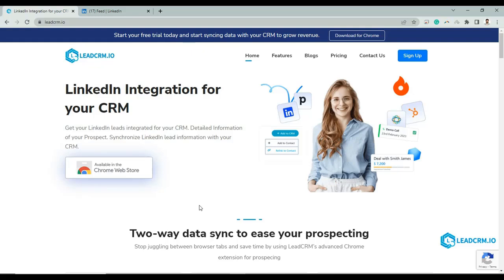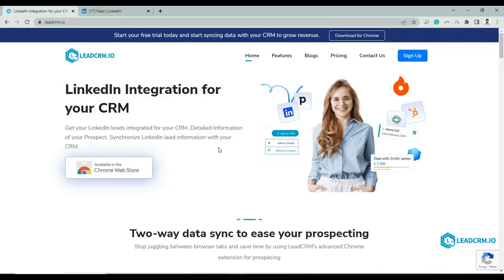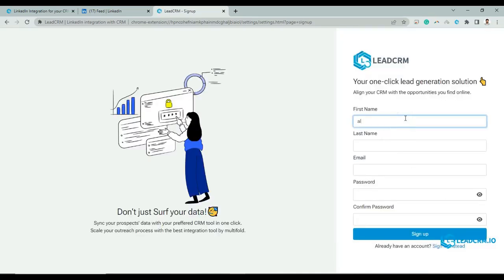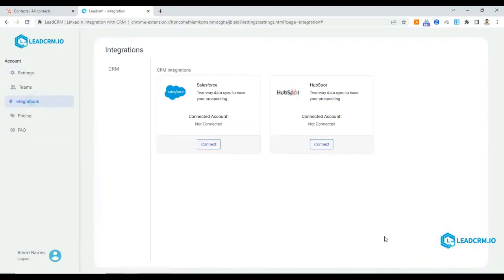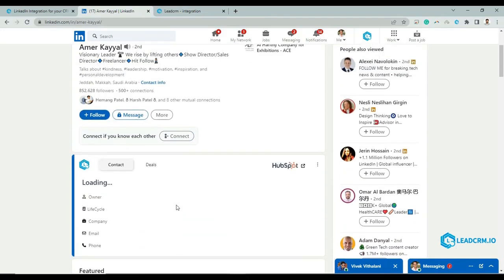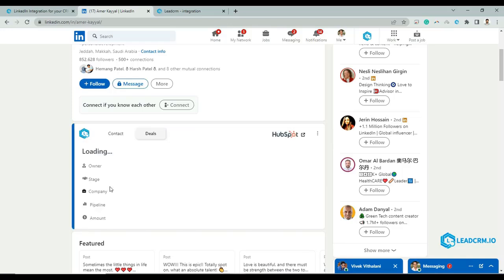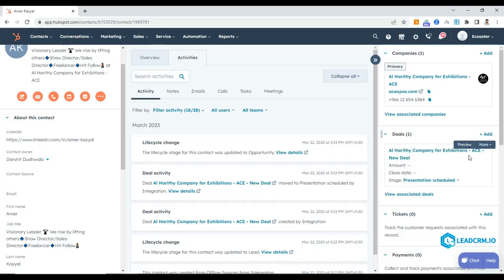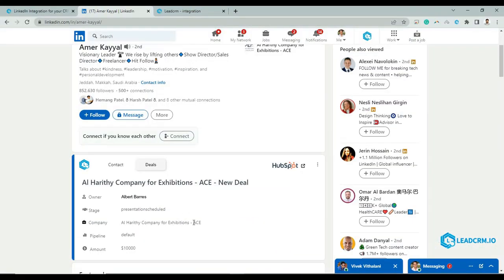LeadCRM: Finally, a CRM That Doesn't SUCK (AppSumo Deal)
Are you tired of leads slipping through the cracks? Using a messy spreadsheet? Or paying a fortune for a bloated CRM you don't even use? LeadCRM is a powerful and affordable new CRM on AppSumo that promises to organize all your leads, deals, and client conversations in one simple dashboard—without the complexity or high cost.

In this video, I’ll give you a full walkthrough of LeadCRM. I’ll show you how it works, who it’s for, and whether this lifetime deal is actually worth your money.

What I cover in this review:
✅ How to import leads and manage your pipeline in a visual sales funnel.
✅ Using the built-in meeting scheduler to book calls instantly.
✅ Managing all your client communication and emails in one place.
✅ The AppSumo deal breakdown: What you get in each tier (It's a steal!).
✅ A live demo: Setting up LeadCRM for a freelance business in 10 minutes.
✅ My honest pros and cons vs. tools like HubSpot, Close, and HoneyBook.

If you're a freelancer, agency owner, real estate agent, or small business owner who needs to get organized and stop losing sales, this video is for you.

Timestamps:
0:00 - The Problem with Most CRMs
1:20 - What is LeadCRM.io?
2:15 - AppSumo Lifetime Deal Pricing & Plan Breakdown
4:00 - Live Demo: Setting Up My Account & Pipeline
8:30 - Deep Dive: The Meeting Scheduler & Email Integration
11:10 - Mobile App & On-the-Go Access
12:00 - My Honest Pros & Cons
13:45 - Who is LeadCRM NOT For?
14:30 - Final Verdict: Is This the Best CRM Deal on AppSumo?